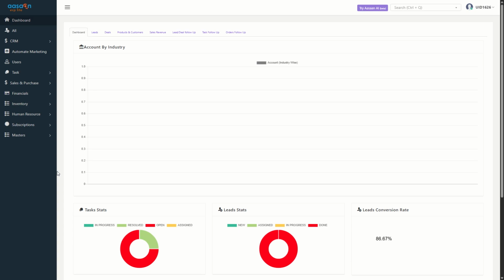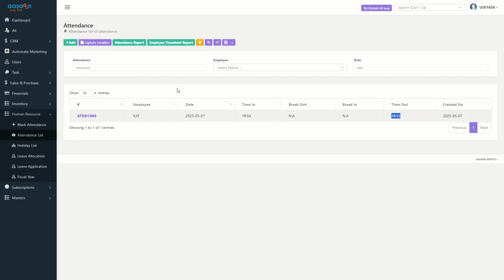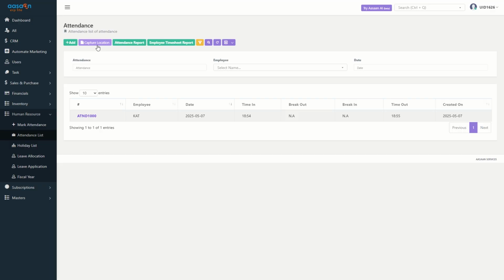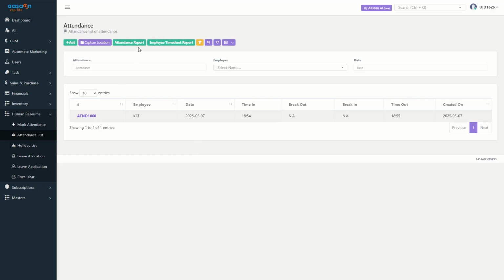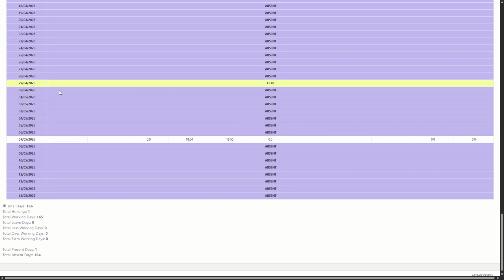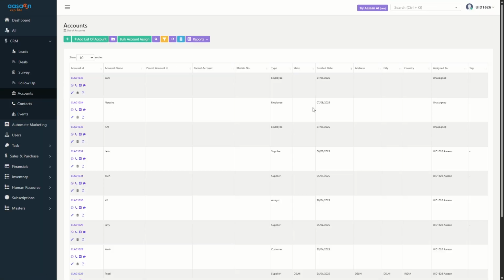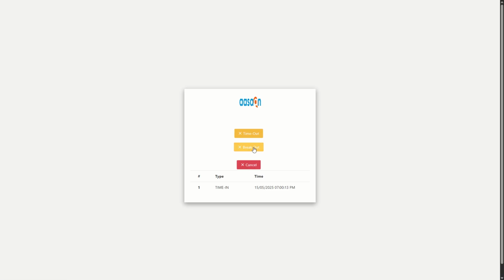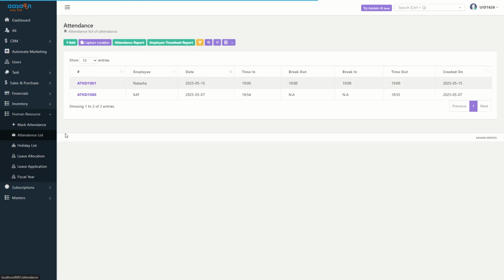Attendance & Timesheet Management in Aasaan ERP Lite | Step-by-Step Training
In this video, learn how to manage Attendance and Timesheets in Aasaan ERP Lite — a simple yet powerful way to track employee hours, productivity, and workforce efficiency. 👨‍💼🕒

Discover how to record attendance, manage shifts, track working hours, and generate reports — all directly from your ERP dashboard.

✅ What you’ll learn:

How to set up and manage employee attendance

Creating and maintaining timesheets

Tracking productivity and time logs

Best practices for efficient workforce management

Perfect for HR teams, admins, and business owners who want to streamline employee management and save time through automation.